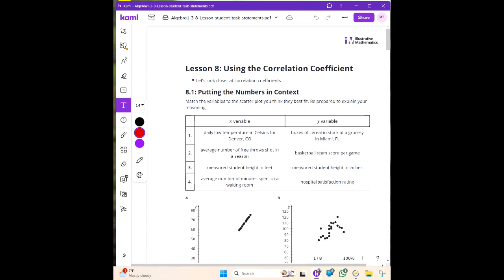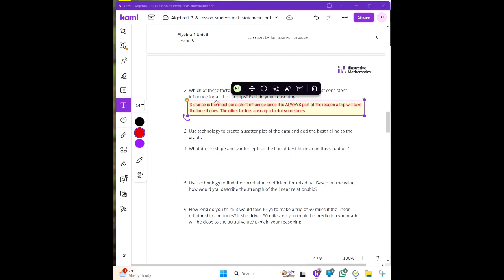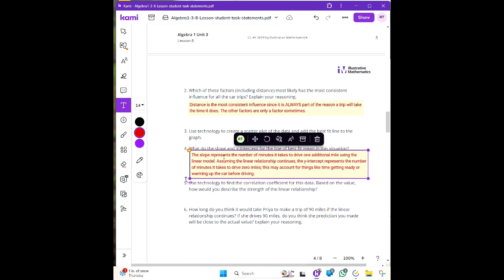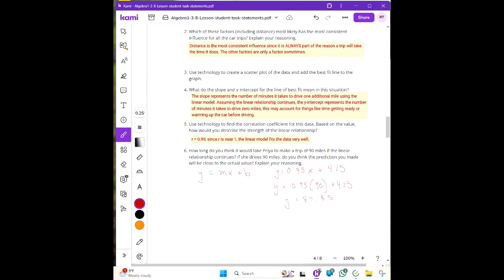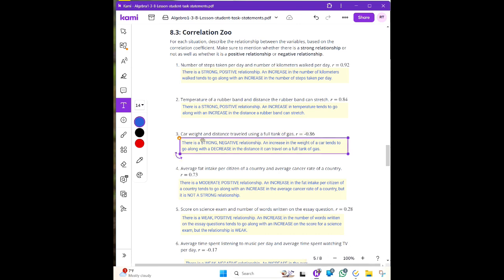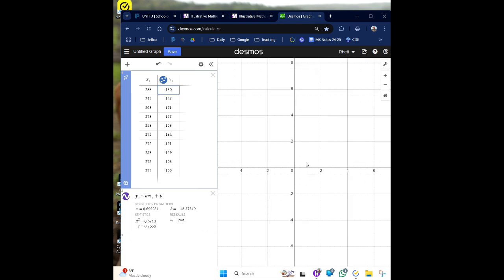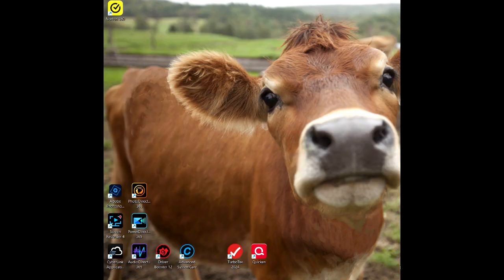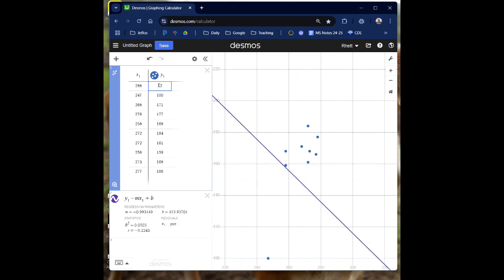Alg1.3.8 - LESSON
Illustrative Mathematics